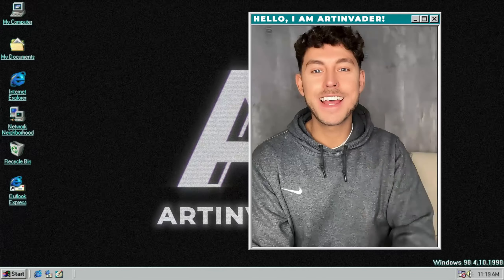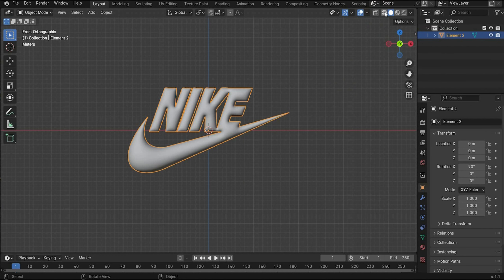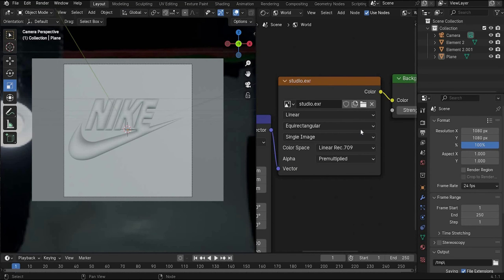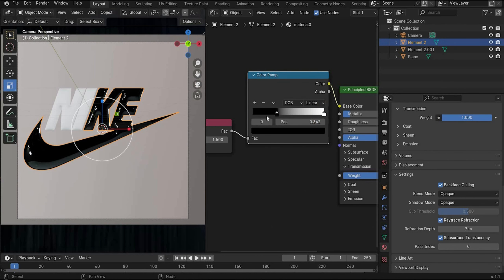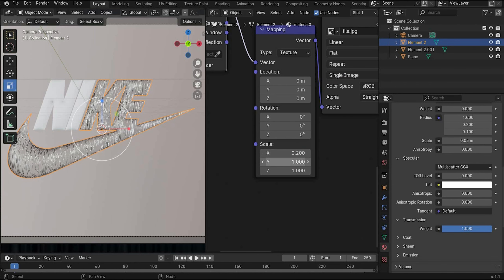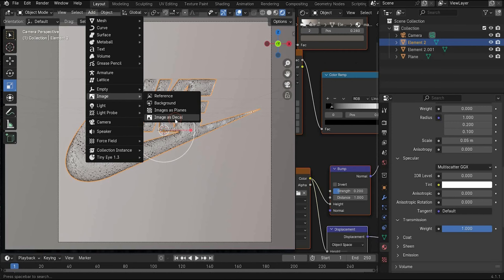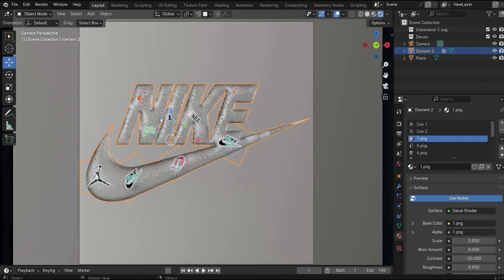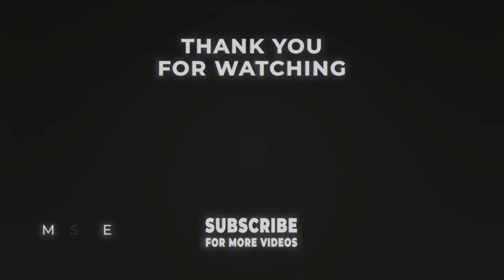💦🏀 CREATE FLUID NIKE LOGO AESTHETICS WITH STICKERS 🏀💦 INSPIRED BY VINCENT SCHWENK - BLENDER TUTORIAL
Welcome to a new Blender tutorial, where we’ll dive into creating fluid, 3D nike logo designs inspired by the renowned digital artist Vincent Schwenk. Known for his unique, flowing forms and vibrant textures, Schwenk’s work pushes the boundaries of 3D art. Learn how to replicate that aesthetic using Blender’s powerful tools and rendering techniques.

In this step-by-step tutorial I will guide you through the process of crafting easily 3D logos, applying dynamic materials with stickers and achieving stunning render effects!  Whether you’re a beginner or an experienced artist, this tutorial will help you master the creation of smooth, dynamic shapes that bring your scenes to life. Let’s get started!

🥳 YOU FOUND THE CODE (24 HOURS OVER) 🥳

✔️ YouTube Member only content
✔️ Watch all videos in advance
✔️ Color adjustments videos (CapCut)

✔️ This project file
✔️ Over 70 other project files
✔️ All textures + bonus material

_______________________  SOCIAL MEDIA ________________________

______________________  NEW TUTORIAL  _______________________

Every week - Blender/  Cinema 4D Tutorial